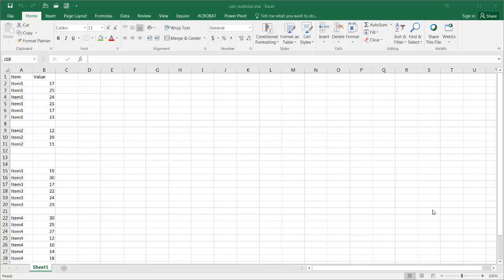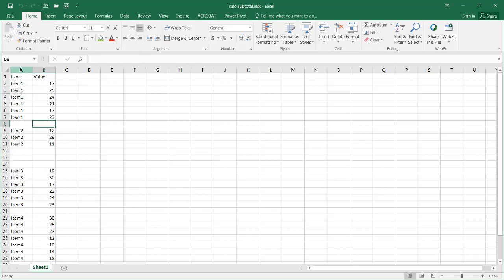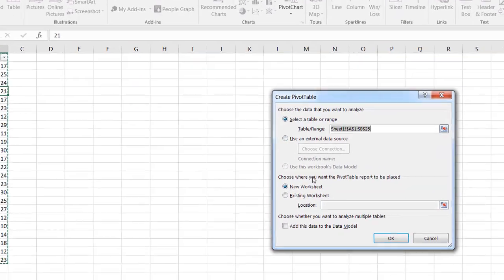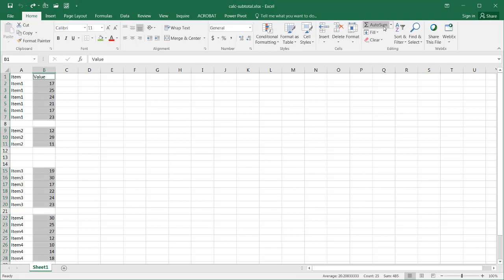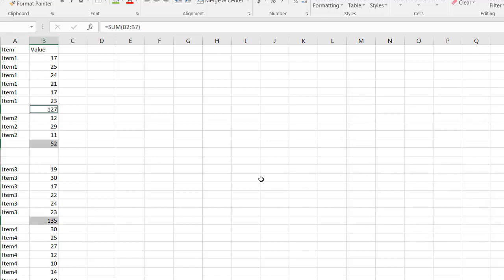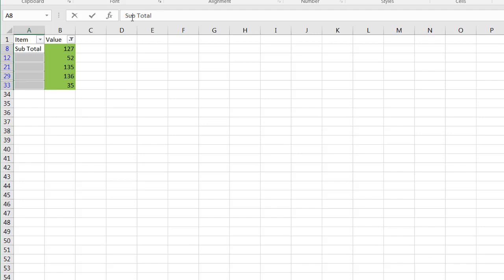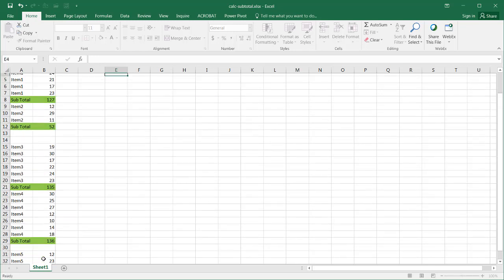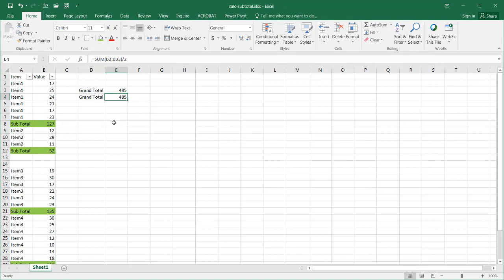Calculate Subtotals and Grand Totals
If you've been given data that is separated by varying rows and had to calculate a subtotal and grand total it might not seem intuitive on how to do this.  However it's actually quite simple because Excel DOES make it pretty easy to do.  In fact I'll show you two ways it could be done.  First with a Pivot Table and then with the SUM function and Go To Special feature.